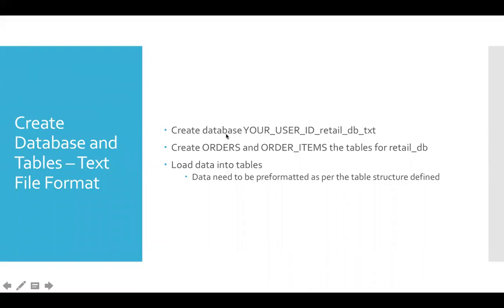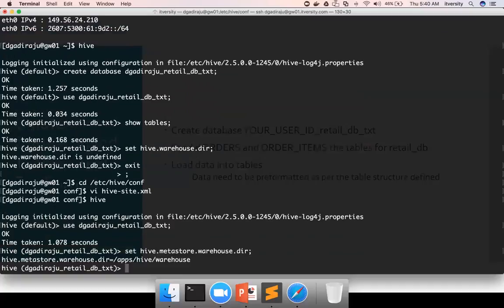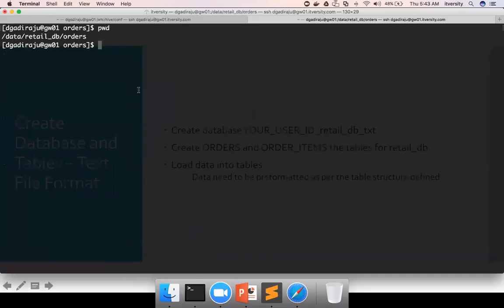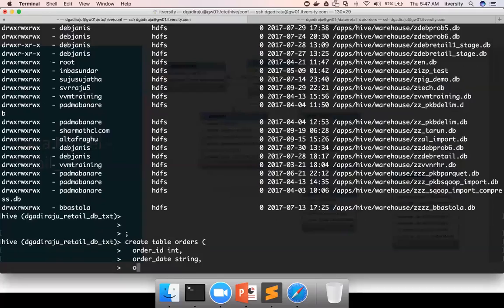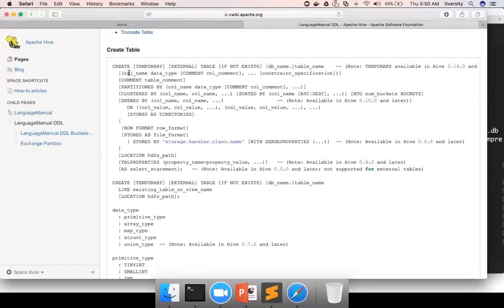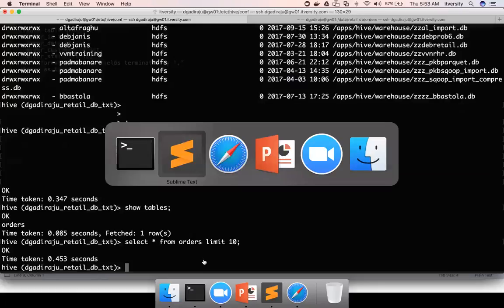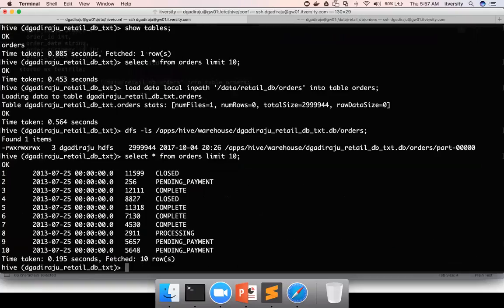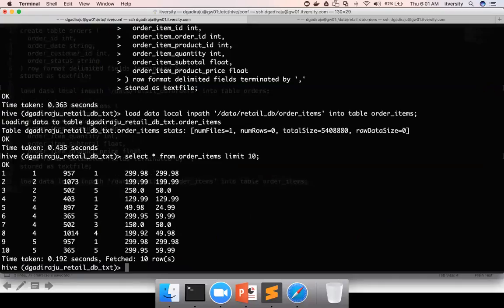03 Spark SQL - Create Hive Tables - Text File Format